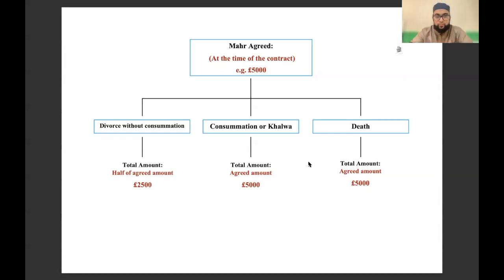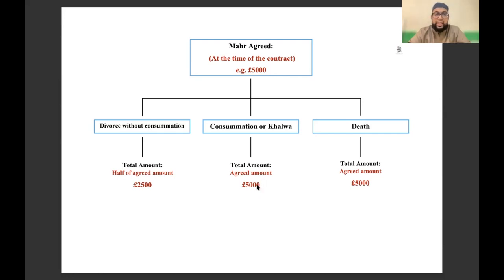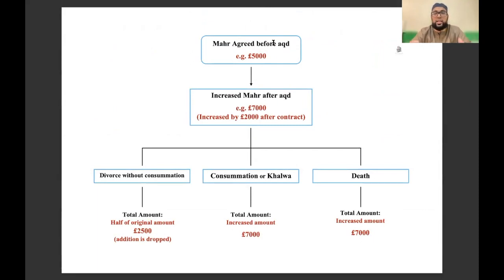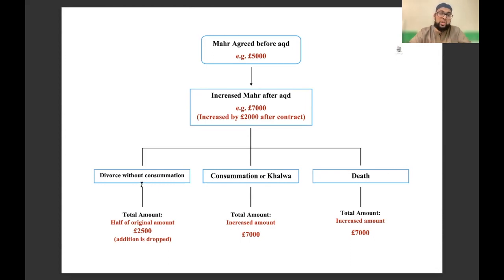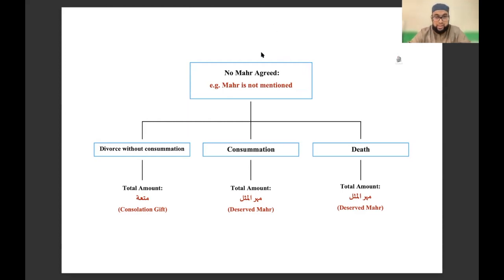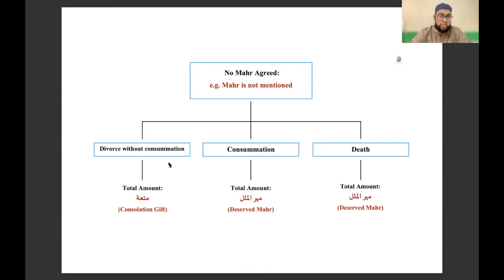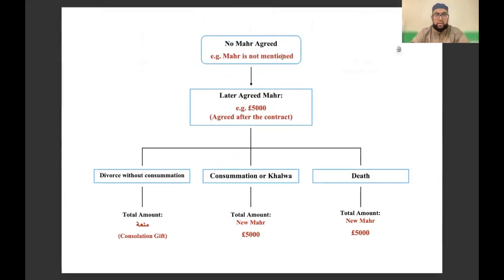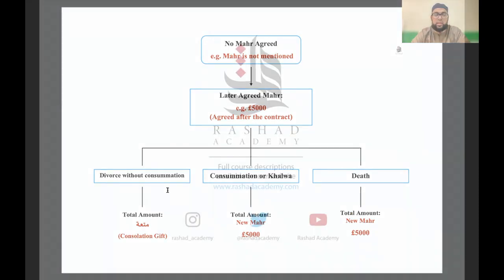Quduri Highlights [09]: Paying the Mahr before and after consummation or when no mahr is agreed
What happens if divorce takes place before paying the mahr?
What if no mahr is agreed?
What if the husband dies before the mahr is paid?

Answered by Mufti Maruf Ahmed according to the Hanafi Madh'hab.

This clip is an extract from a lesson of Mukhtasar al-Quduri.